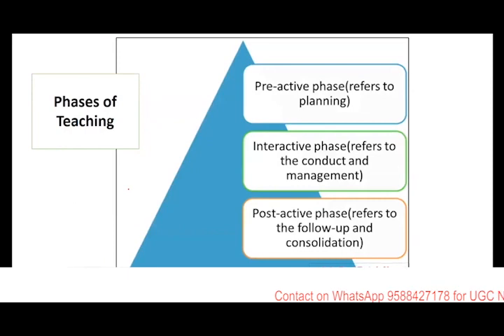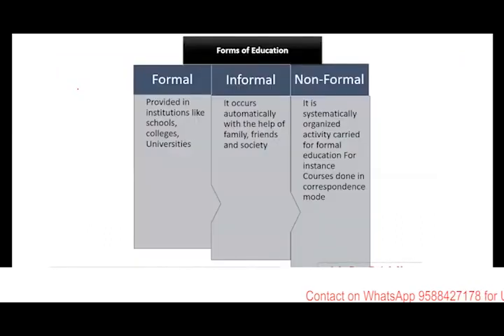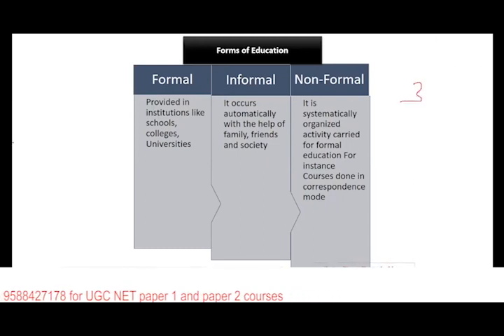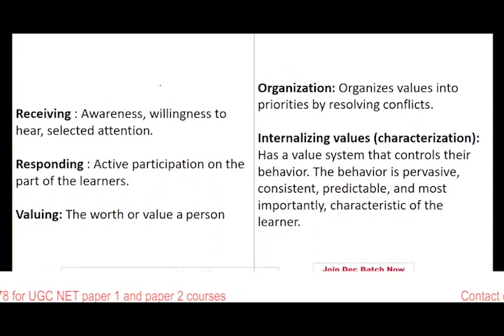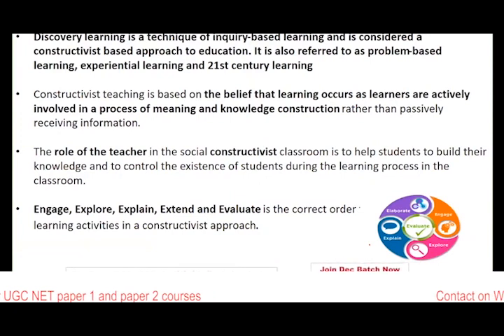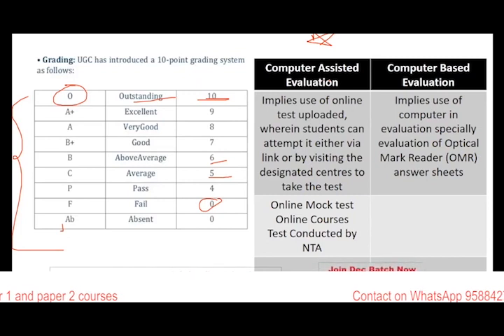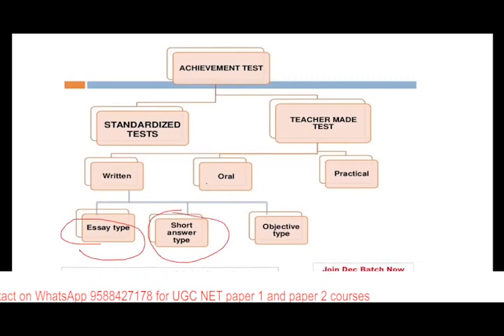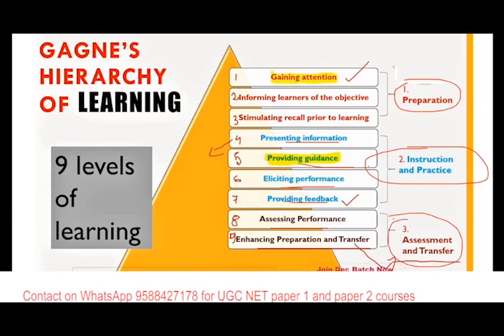North East State Eligibility Test (NE-SET : 2022) | Teaching Aptitude Theory | Paper 1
PhD Jobs And Admission
Lecture pdf notes, Free mock Test avalible on App